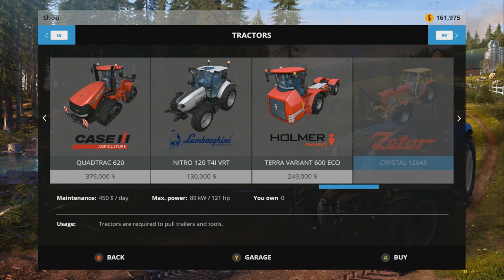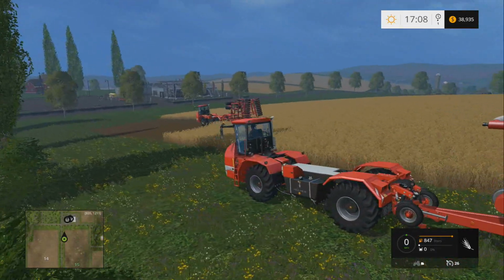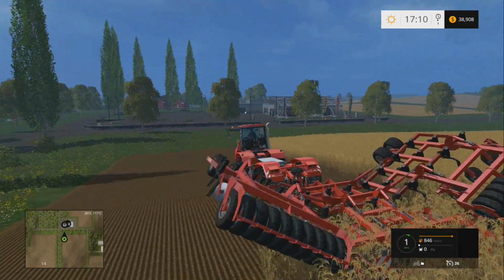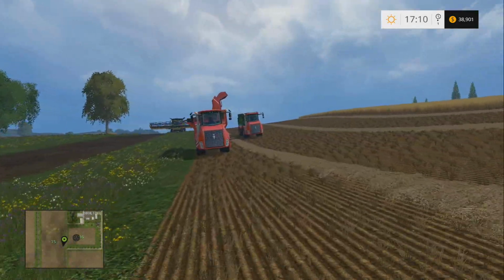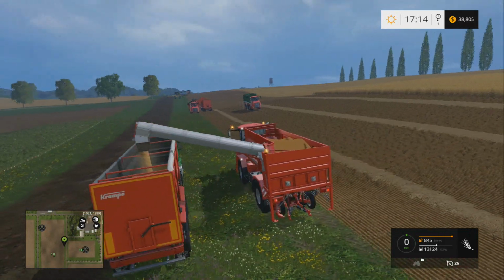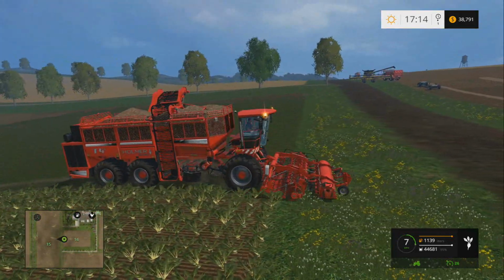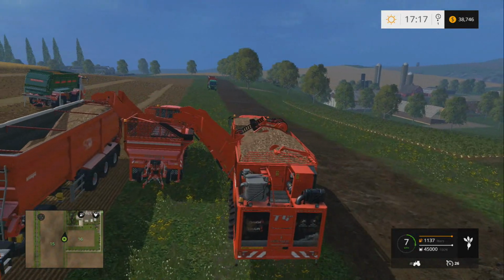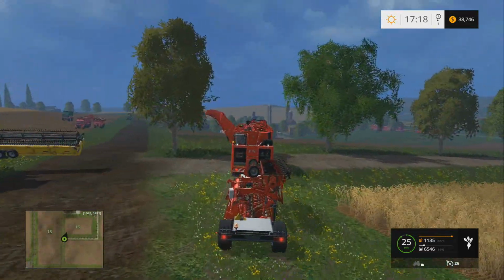Farming Simulator 15 XBOX One Holmer DLC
Jon from PumaPlow.com is here with a showcase of the Holmer sugar beet DLC for Farming Simulator 15 on the XBOX One.